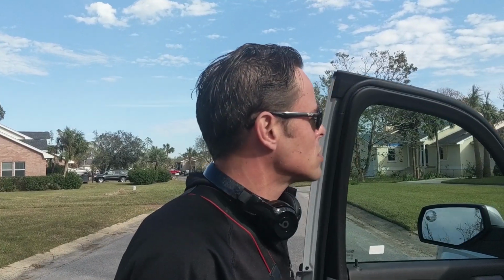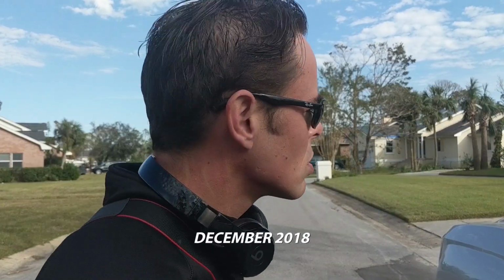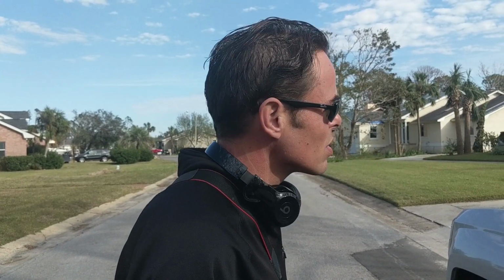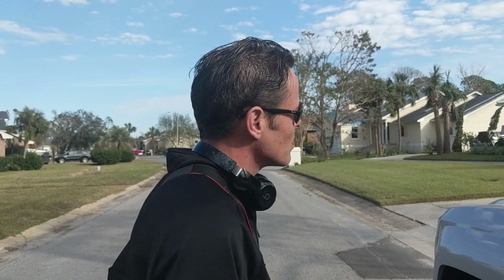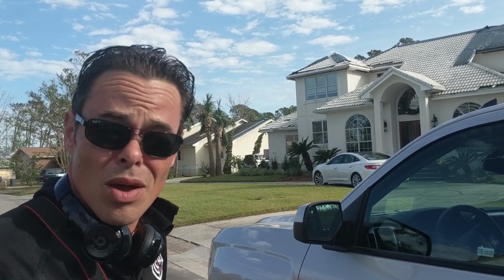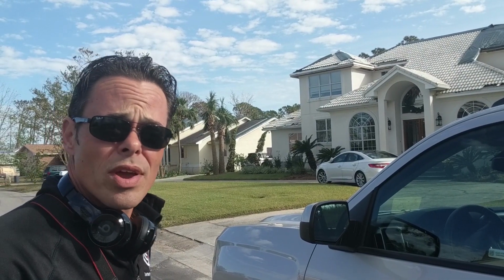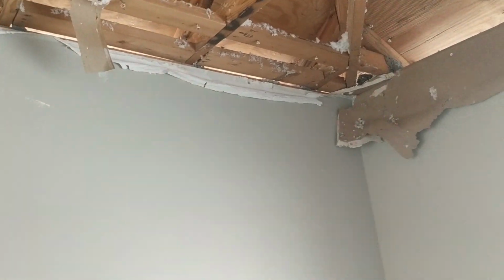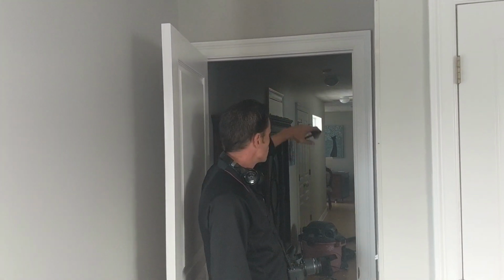Inspecting & Estimating Roofing & Water Damage | Hurricane Michael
After Hurricane Michael, this concrete tile roof was shattered, causing major interior water damage. My client is the general and roofing contractor. He is crushing the reconstruction and roofing business with roofing sales, maximum Xactimate estimate approvals and exceptional customer service. He has found many ways to set himself apart from the average roofer.

Behind Enemy Lines in Panama City, Florida

Strategy. Consistency. Diligence. Dedication. And most importantly of all, putting in the HARD WORK... that's REQUIRED... to WIN IN THIS GAME!